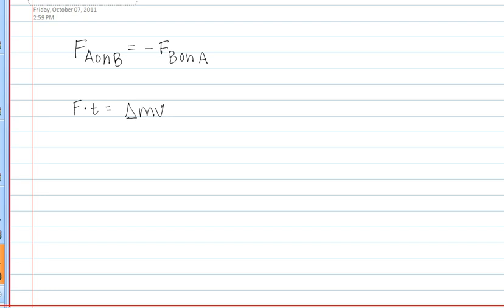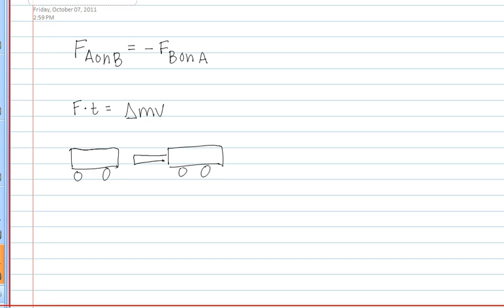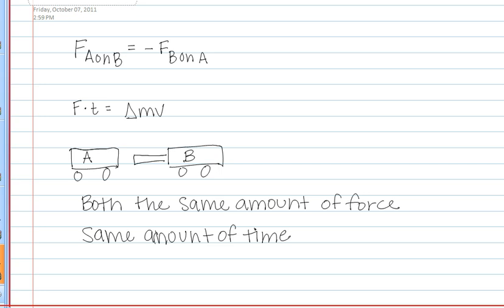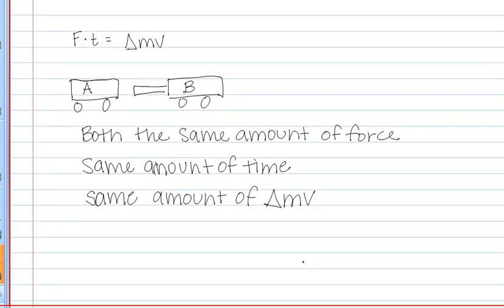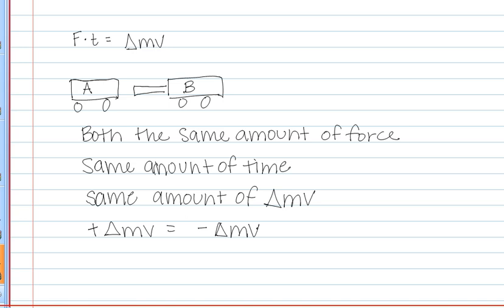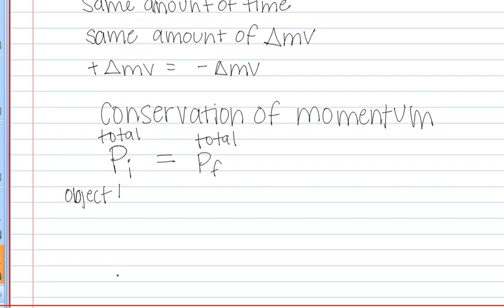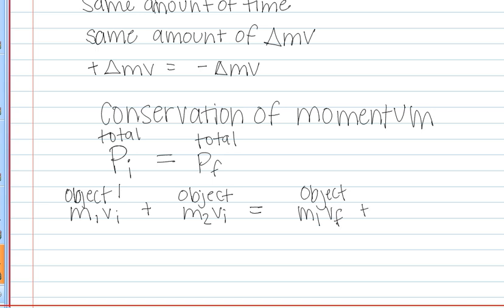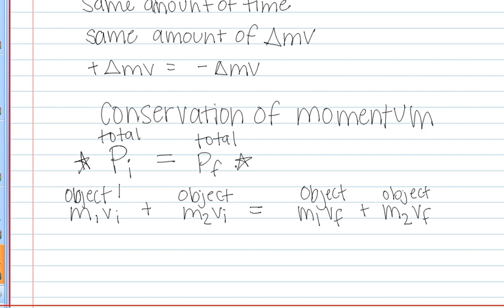Screencast by mrsgiegler from Screenr.com